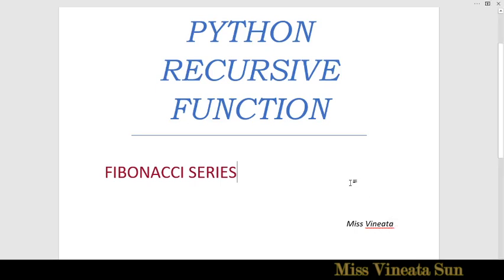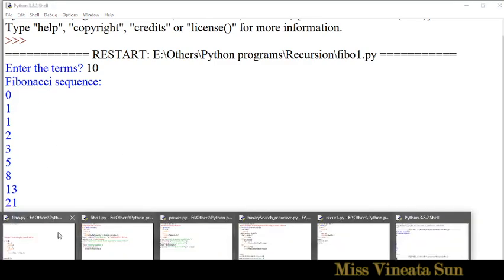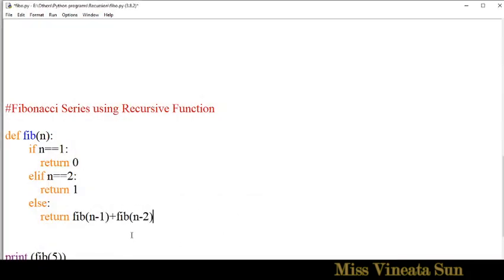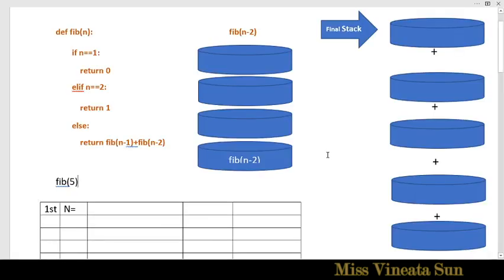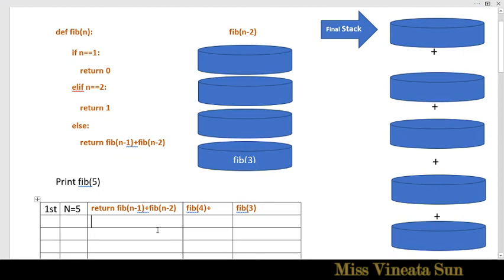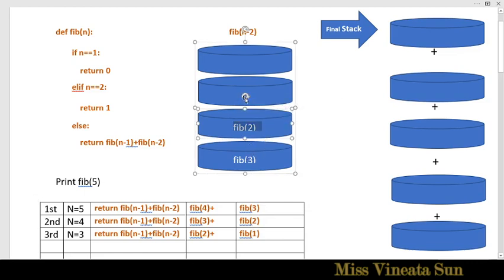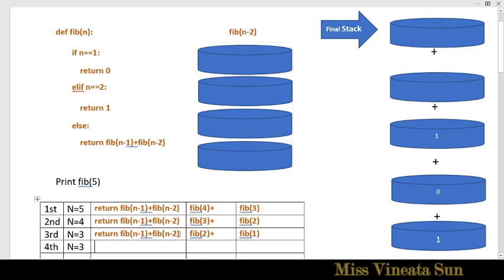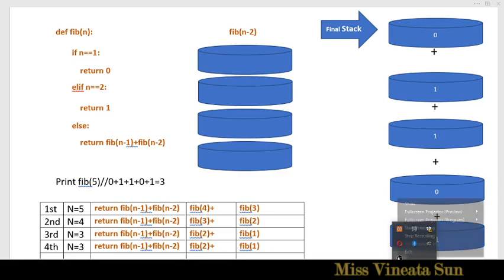Python Recursive Function Fibonacci Series 1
How to evaluate two Recursive Functions being called in the same statement | Add two Recursive functions | Evaluating Recursive tree in simple way.